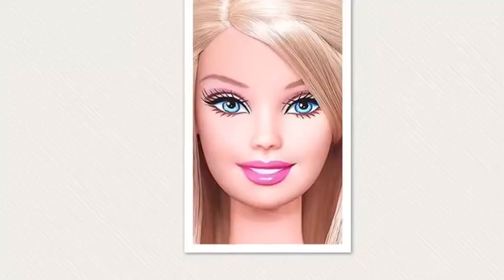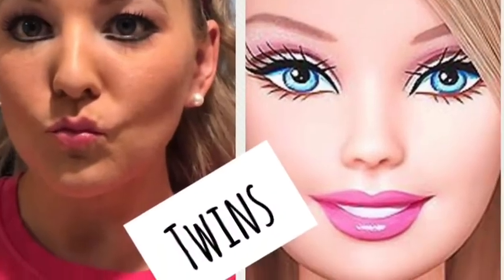Barbie Makeup Fail (Tutorial)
Snapchat: Add me on Snapchat! Username: millerliz07